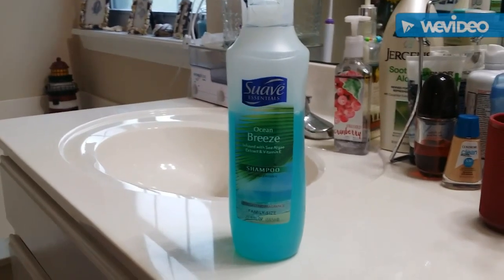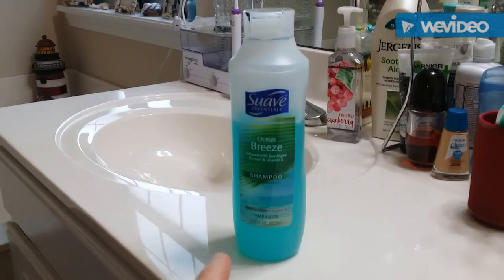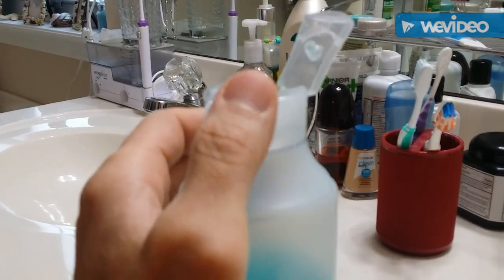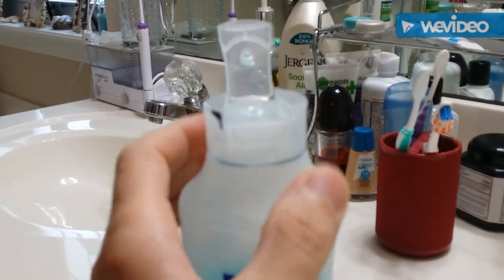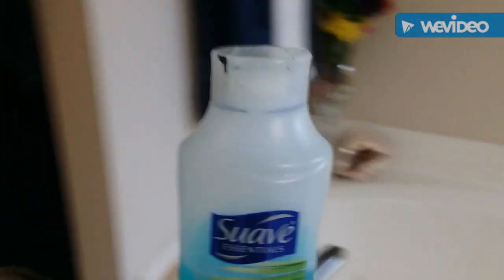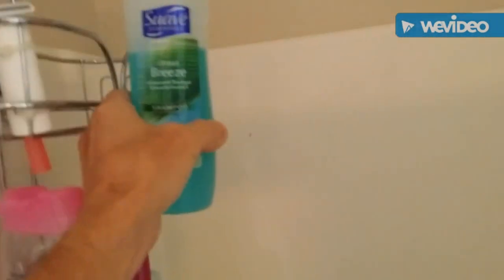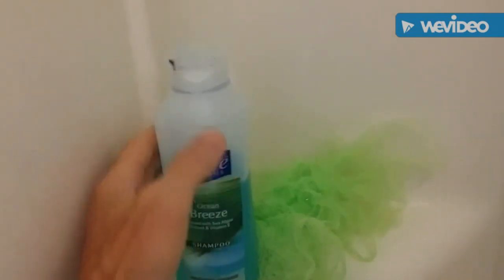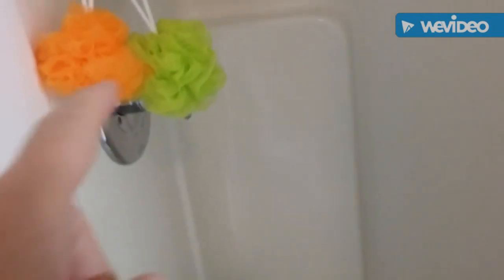[20] An unforeseen DEFECT from a previous improvement || FWBU || 2 Second Lean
Problem:
Everything is a PROCESS.  Doing something (which I now call a process) the same way for years, perhaps even decades on end without any forethought about the process or the values I place on it.

More importantly is the amount of time that I am frustrated with that process.
Time, once passed, will never return.
Time is the great equalizer.

Sometimes it isn't HOW you do a process that is wasteful but WHEN you do that process; I no longer mess around with opening the shampoo bottle lid when the water is running or make it easier by marking the bottle, rather, I now open the lid before I turn the water on and (continue to) set it next to the scrunchie.

Improvement assessment
1 - Did I make it SAFER?  It wasn't an issue
2a - Did it diminish the QUALITY?  No
2b - Did I make it BETTER?  Yes
3 - Did I make it EASIER / SIMPLER?  Yes
4 - Did I make it FASTER / SPEEDIER?  Yes
5 - Did I make it CHEAPER?  Yes